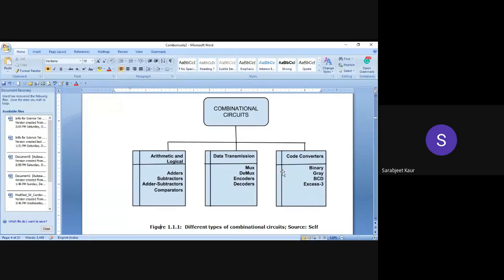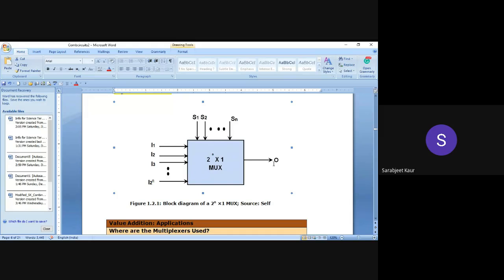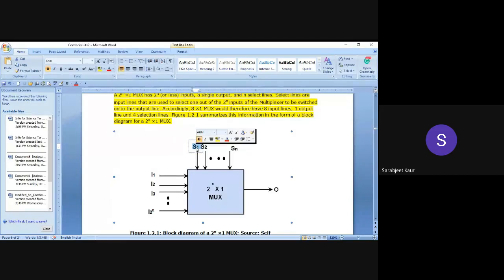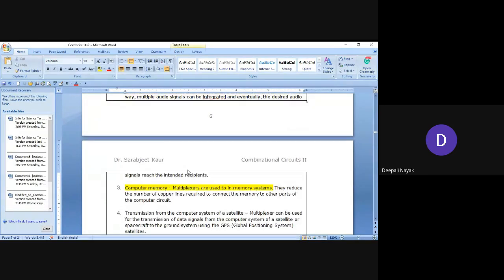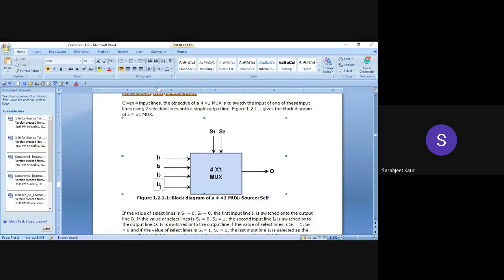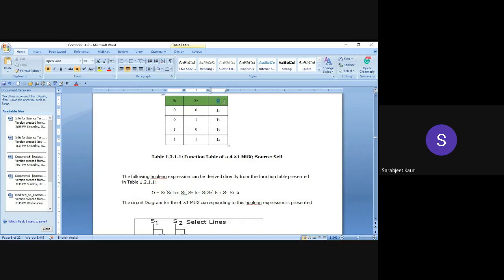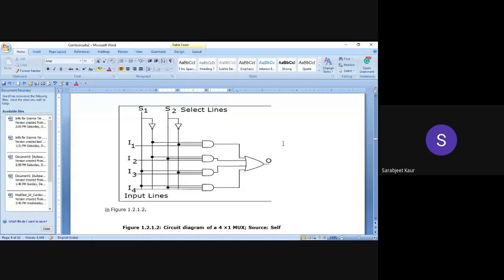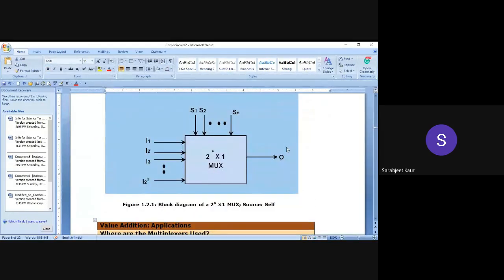CSA Lecture Lesson 2 Lecture 1 Multiplexers (MUX)